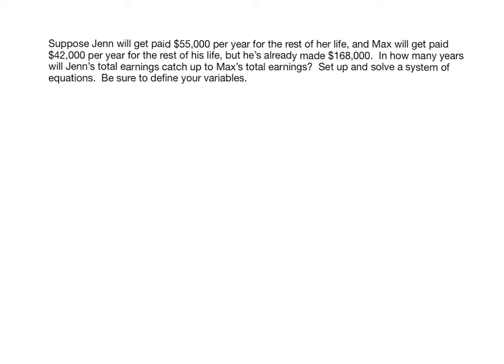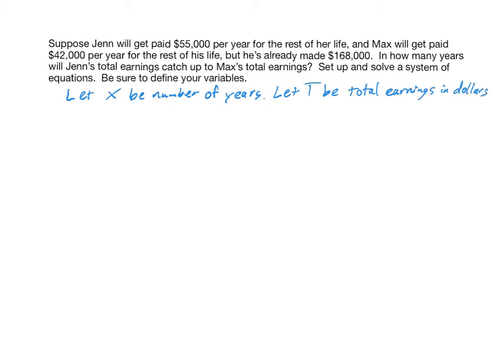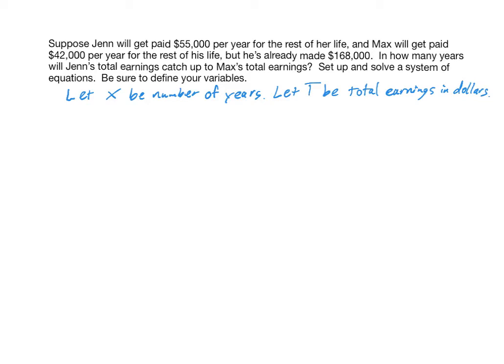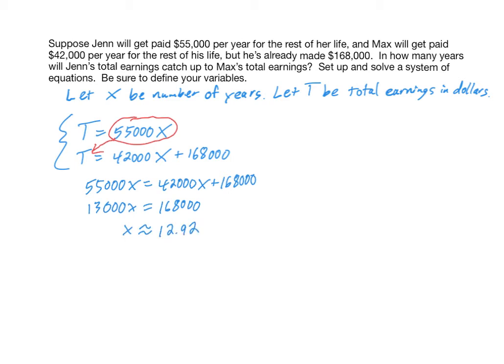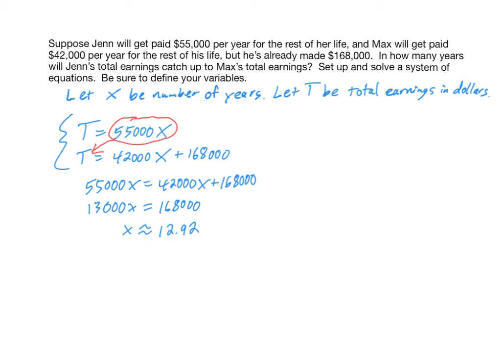Linear System, Substitution Application